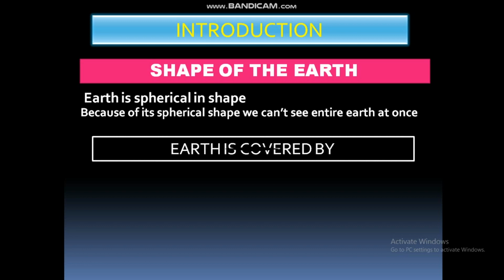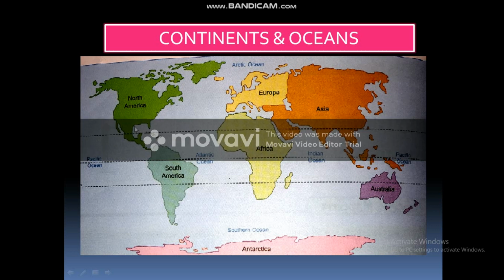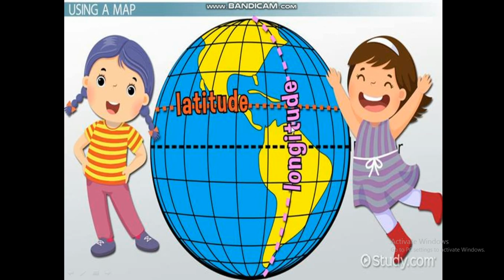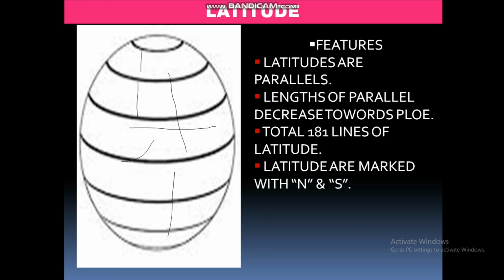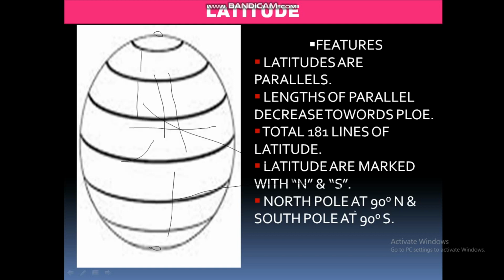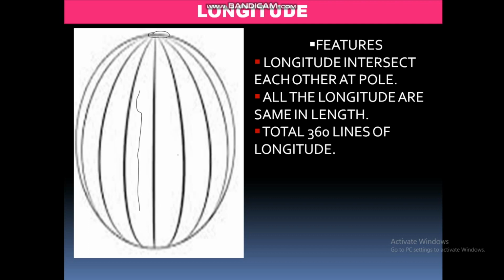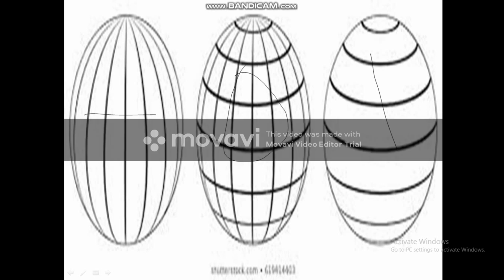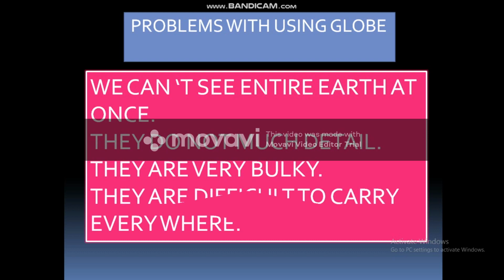CH-1 THE GLOBE AND IMAGINARY LINES (class -5th)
ICSE TOPIC GLOBE AND IMAGINARY LINE